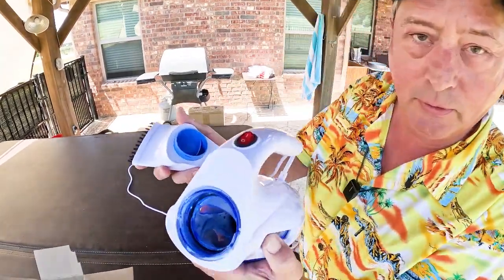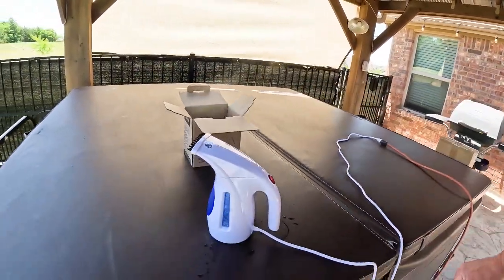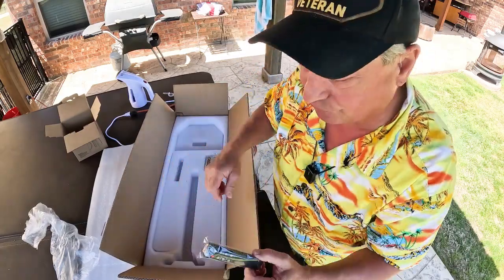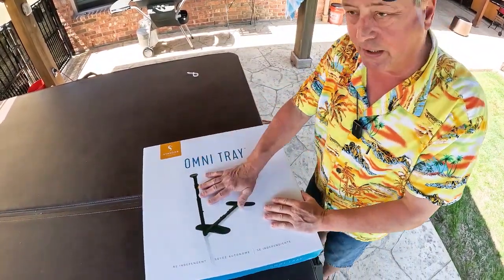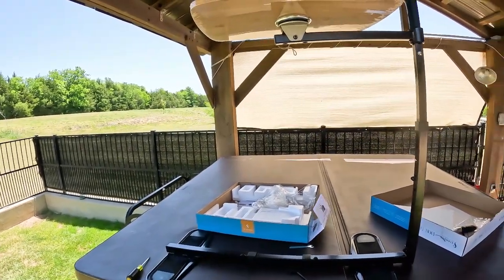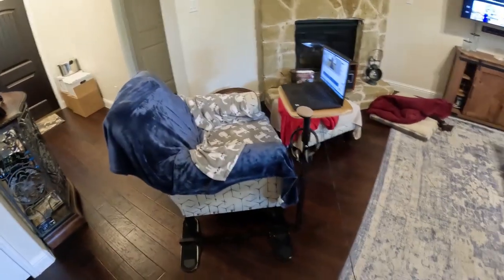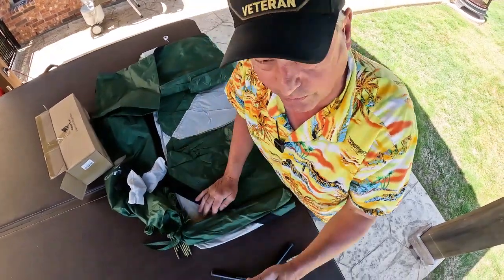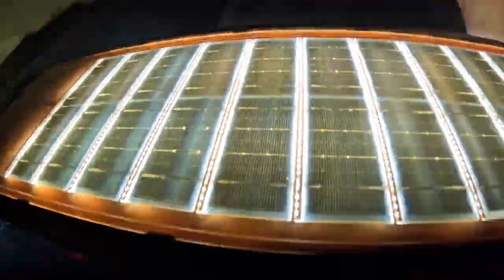The Fantastic 4 Edition Of Fridays Finds!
In this weeks Fridays Finds we dive deep into four unique products that really stand out from the crowd. We kick it off with a hot little garment steamer that can go just about everywhere with you and keep you looking fresh and sharp!
Our next super cool product is something that is near and dear for me as I have getting up issues and frequently need to put my feet up while working. The Stand up table does both things with great style and class!
Sometimes it is really nice to have a street light but having to pay for the wiring to make it work sometimes is not cost effective. We illuminate things in the edition of Fridays Finds with a super bright bi-facial solar panel powered street light!
Last but not least, there are times when having a bit of shade is required or shelter from the rain while having a river side lunch, We have found a great car canopy shelter that really gets the job done!
Join us on this edition of Fridays Finds and check out the fantastic four!